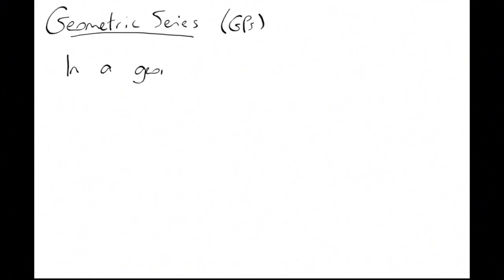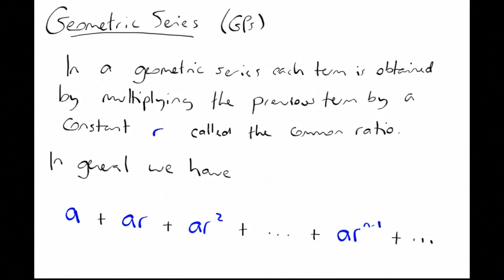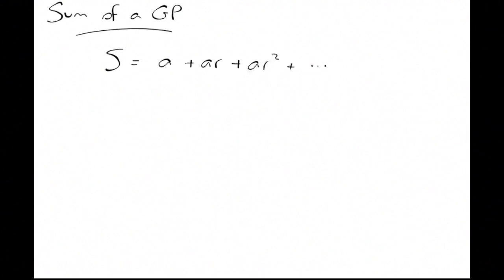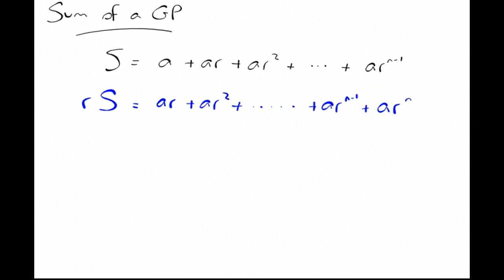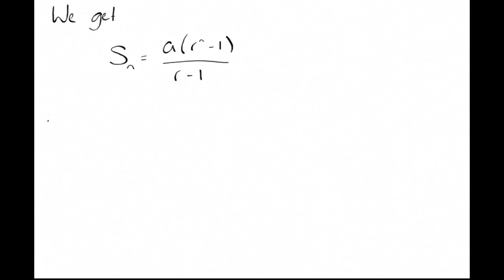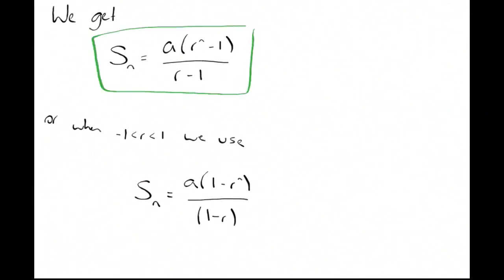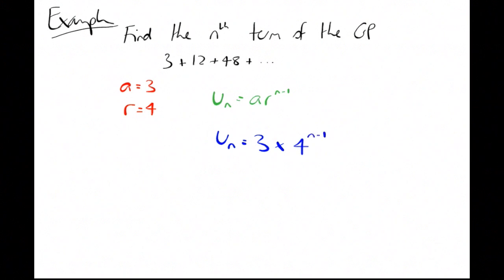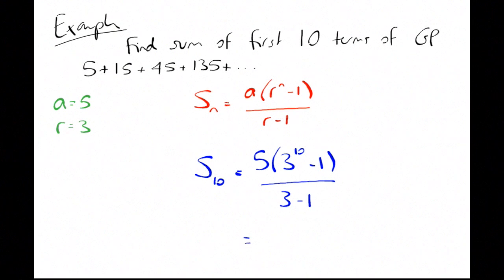MathTube | GPs (1) - Intro to GPs | Tutorial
An introduction to Geometric Series including a proof of the general term and sum to n formulae. Then a few examples.